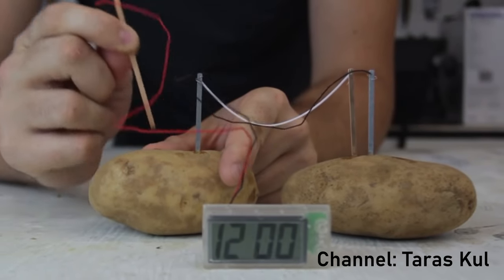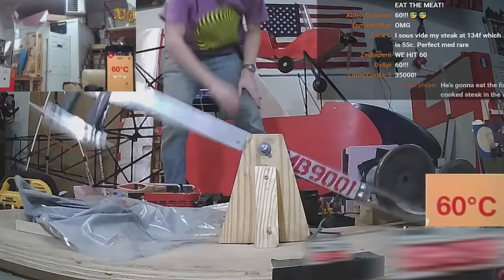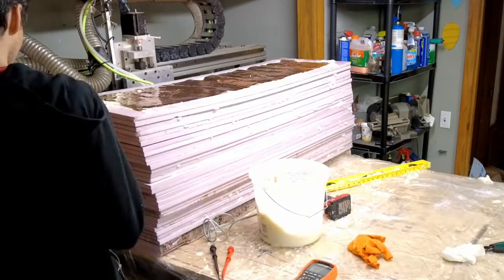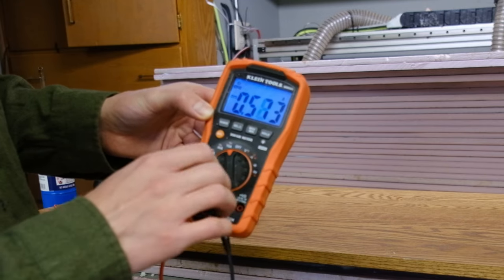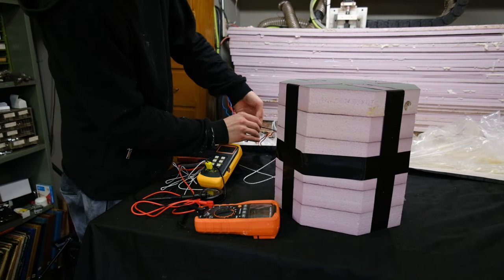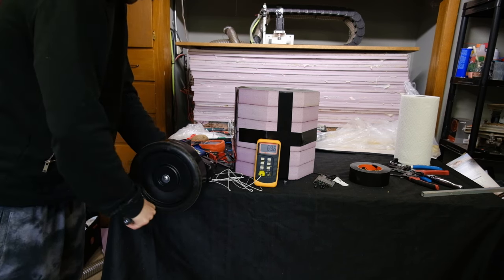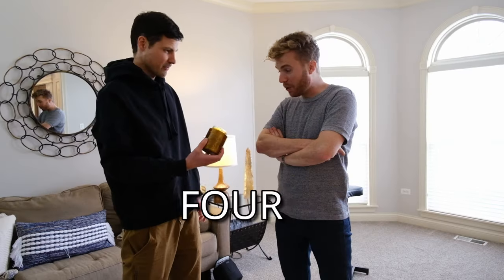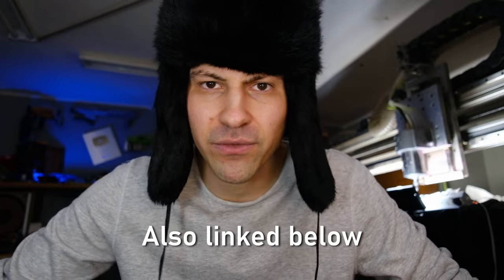Can you cook a Potato with a Potato?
Can you cook a potato with the power of potato batteries?

Check out the pedalers!

Experimental slapsgiving dishes! (some still in progress)